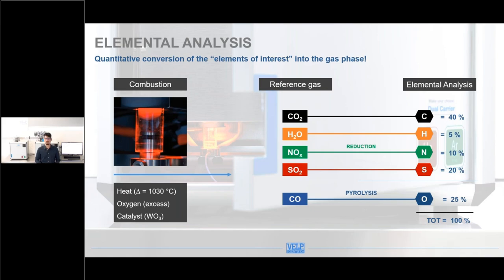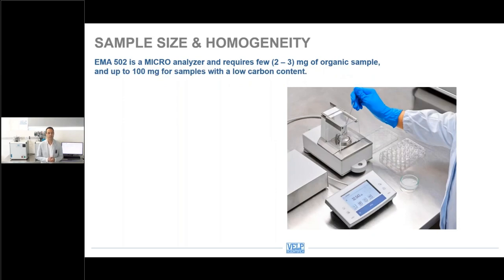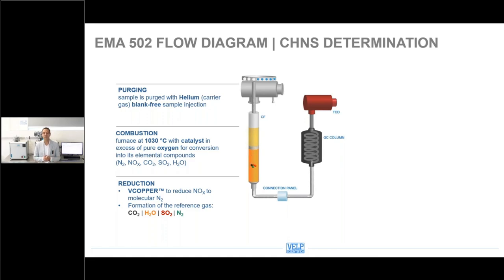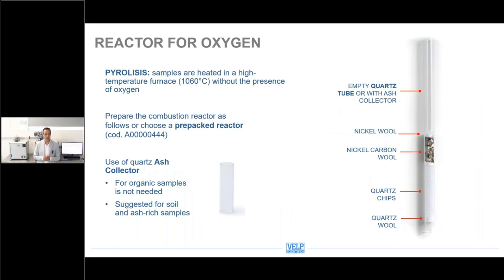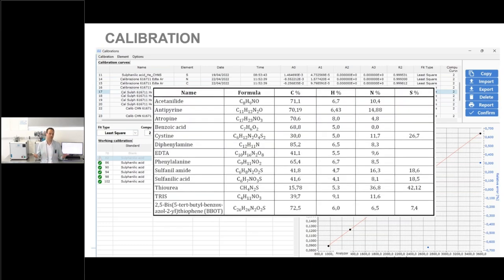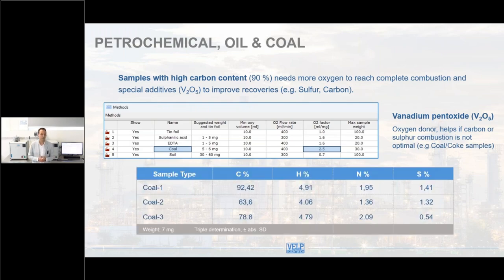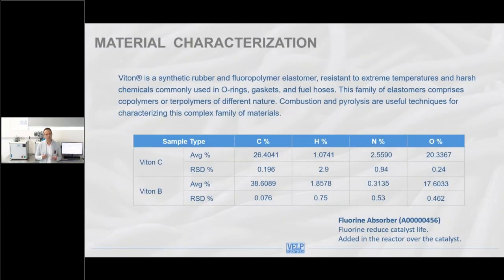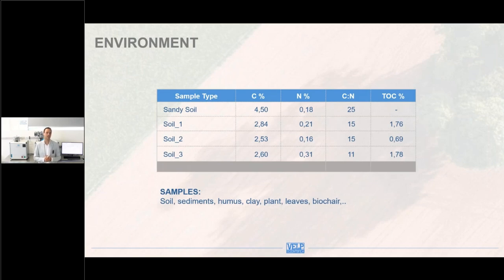241106 Velp webinar - HOW TO ELEVATE YOUR RESEARCH WITH THE ALL-IN-ONE CHNS/O ANALYZER